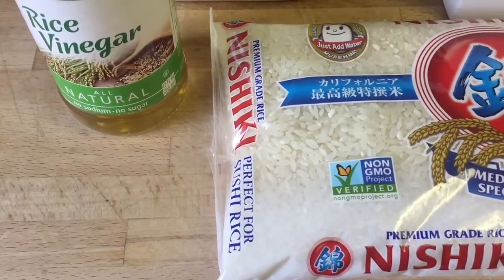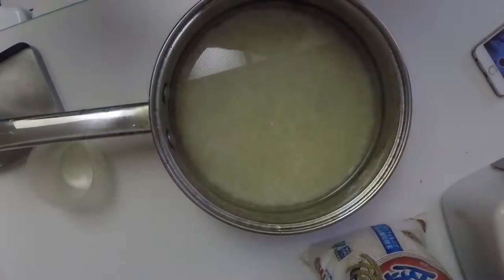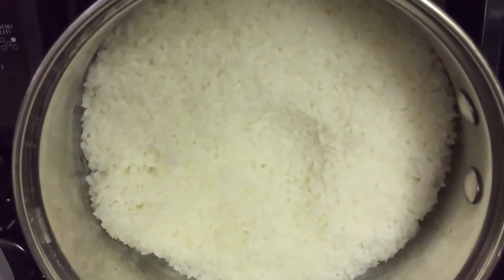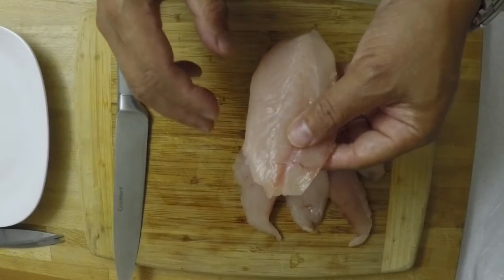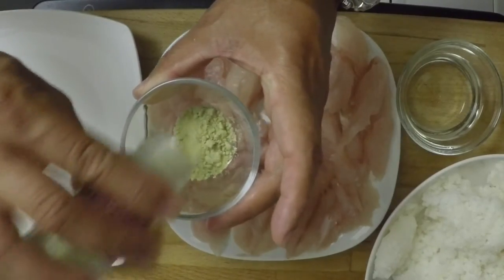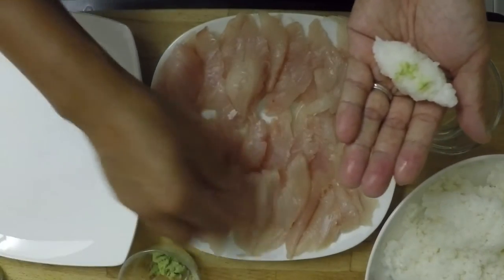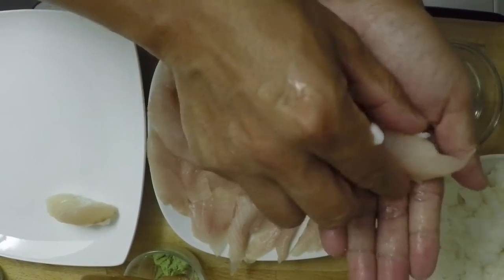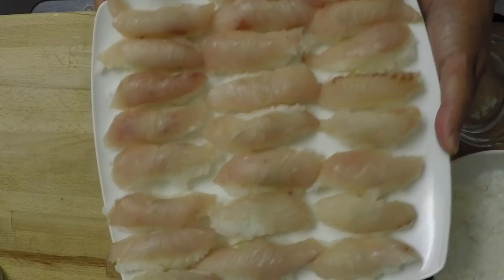How to make Sushi with Yellowjack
Making sushi with fresh fish (yellowjack) from Miami.  Spearfishing in the morning, sushi by night.